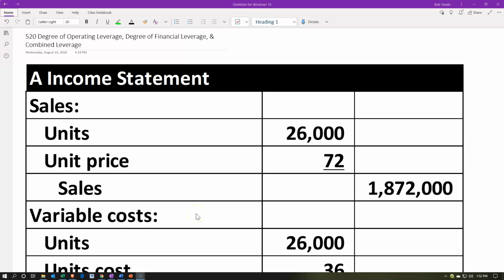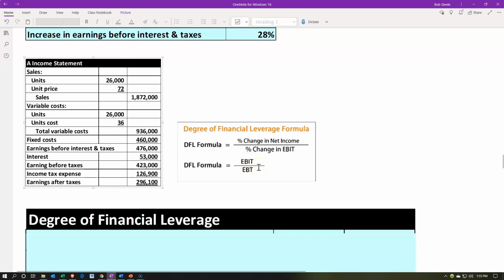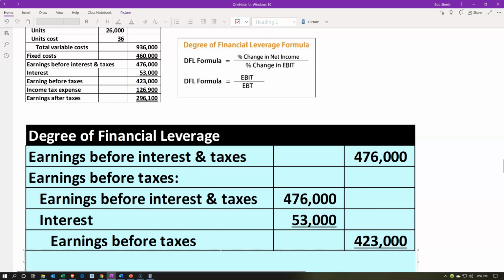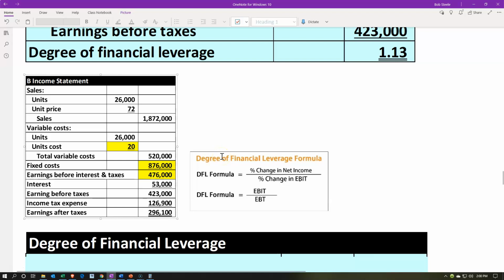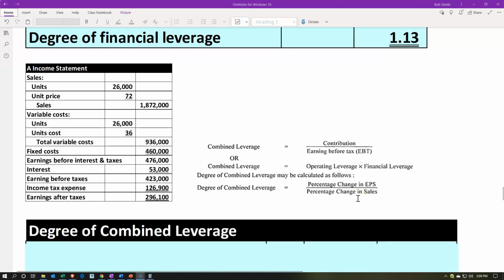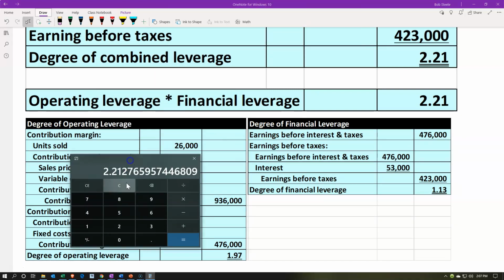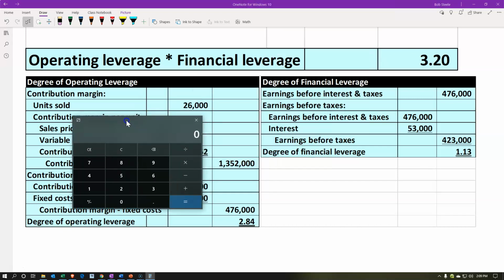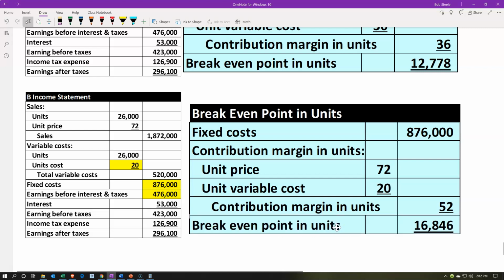Degree of Operating Leverage, Degree of Financial Leverage, & Combined Leverage Part 2 520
Degree of Operating Leverage, Degree of Financial Leverage, & Combined Leverage Part 2